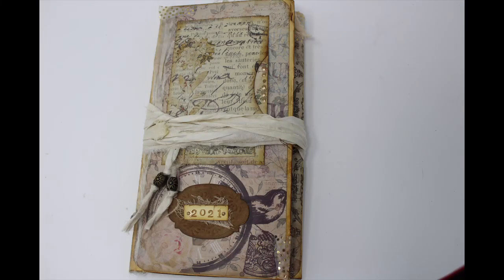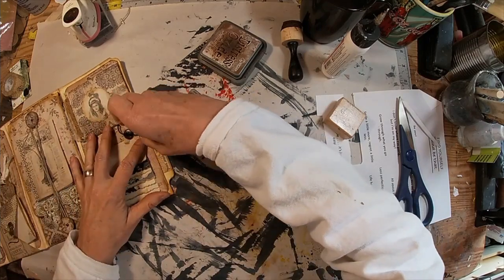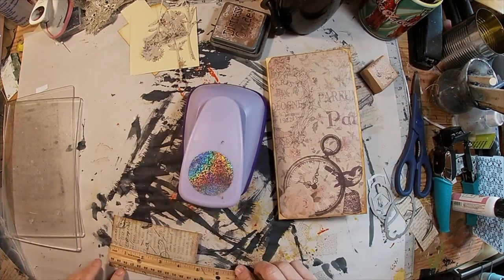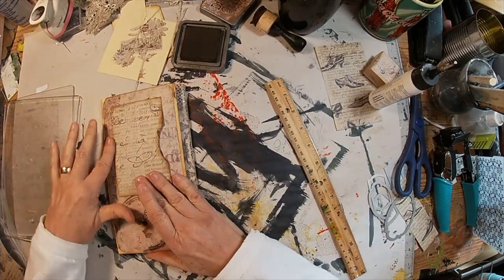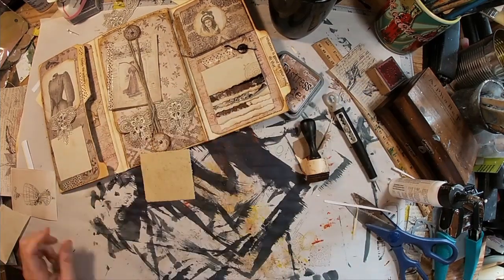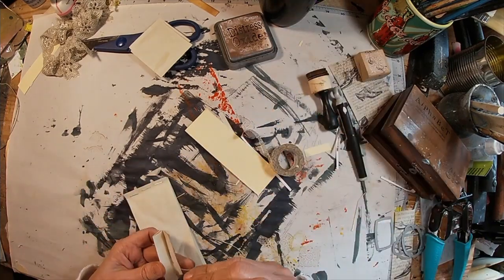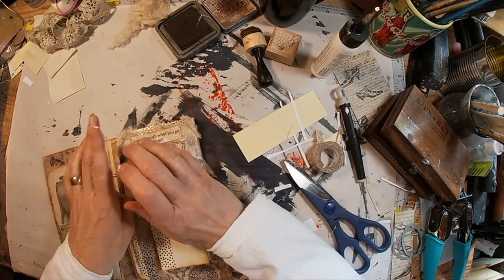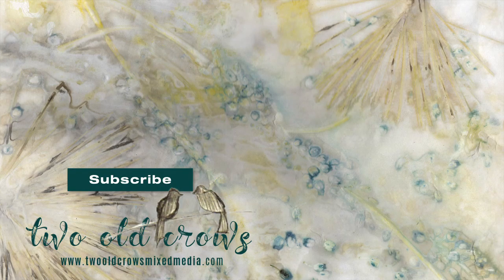File Folder Journal Part 2 of 2 | Easy File Folder Journal Project | Junk Journal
This is an easy file folder journal project with easy construction from two file folders.  1 file folder completes the journal and the second folder creates the pockets and tuck spots to finalize the decoration of the project.  This is a great project for beginners.

Art Glitter Glue
Sari Silk
Black Ink Pad and Refill
Black Ink Pad
Black Ink Refill
Big Shot
Damask Embossing Folder
Crop A Dile Corner Chomper